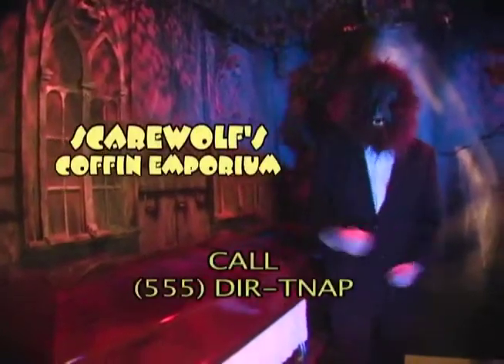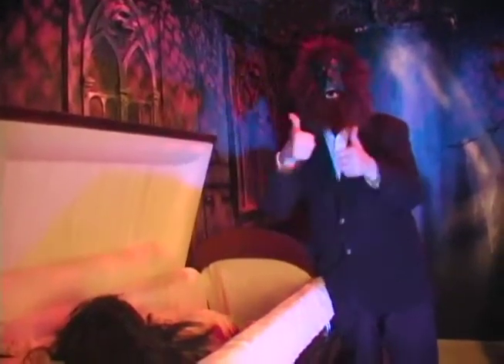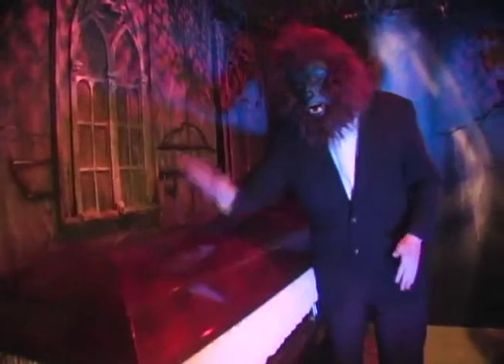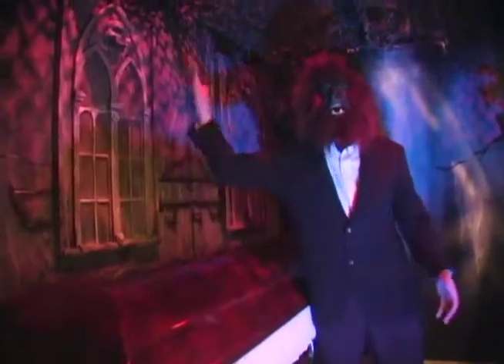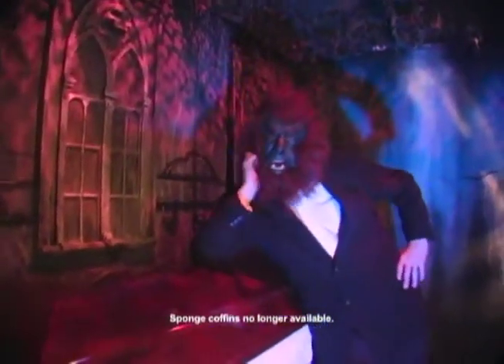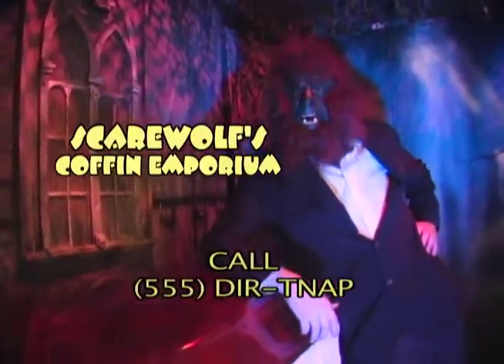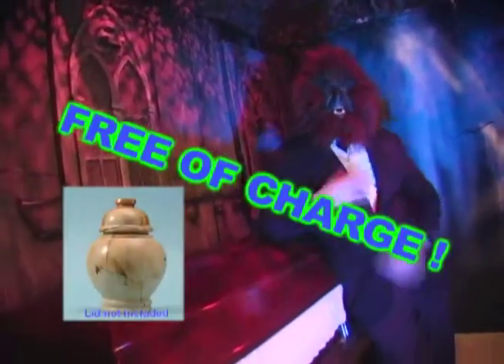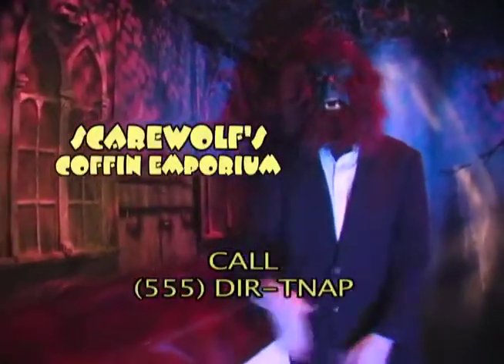SFS - Scarewolf's Coffin Emporium Ad #2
From SATURDAY FRIGHT SPECIAL,  NH's first home-grown horror-host TV show!

Airs Saturday nights at 10pm EST and Sundays at midnight on Cheshire TV, and streams live at those times